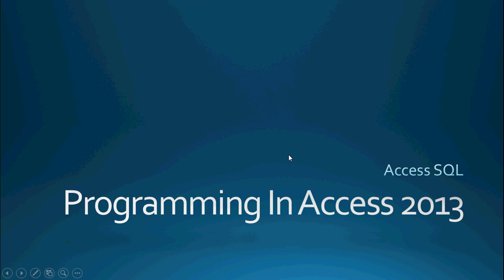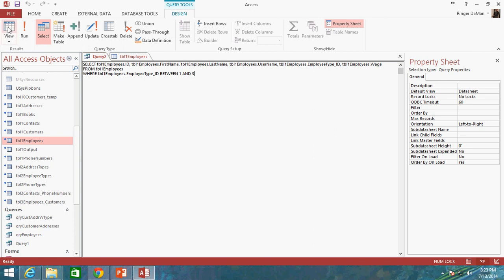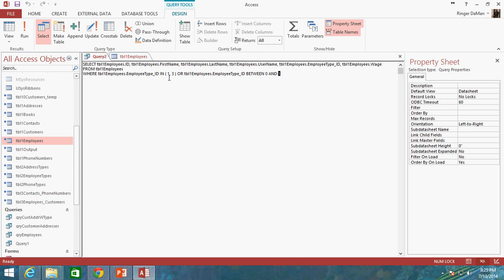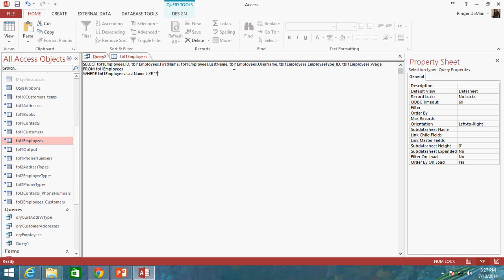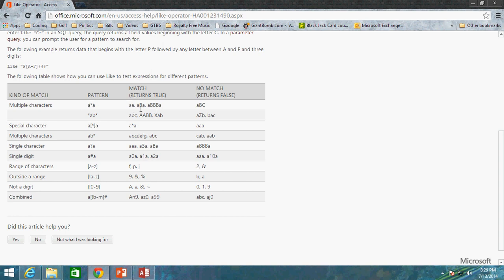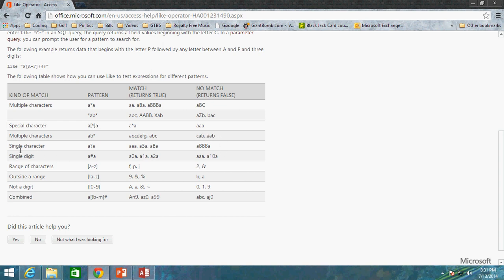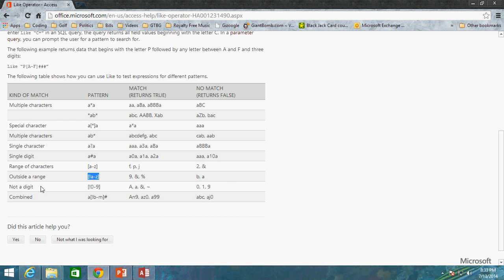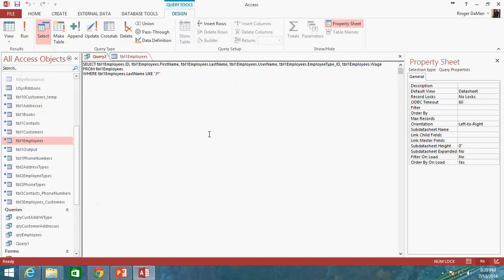65. SQL WHERE Complex Operators (Programming In Access 2013)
SQL WHERE Statementt in "Programming in Microsoft Access 2013".  Hosted by Steve Bishop.  In this free beginner video tutorial series Steve will be going over Database Development in Access, creating the User Interface, creating SQL queries, and coding the backend of the application in Visual Basic for Applications (VBA).